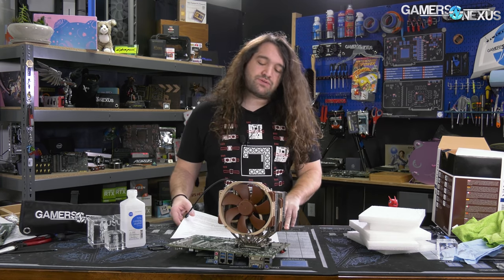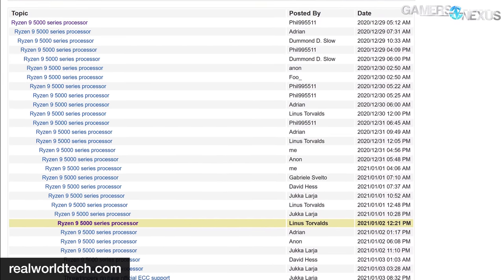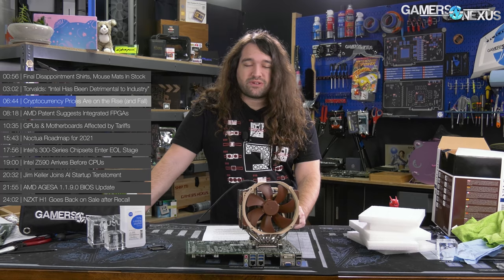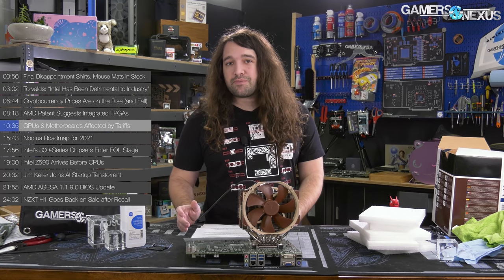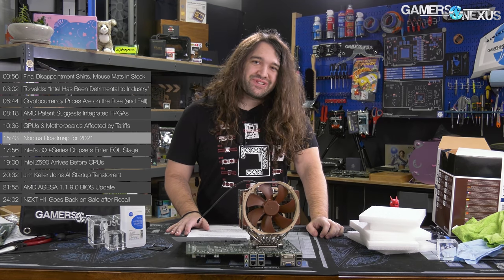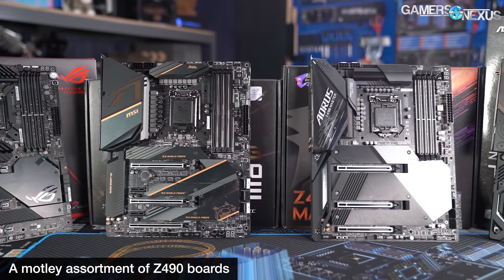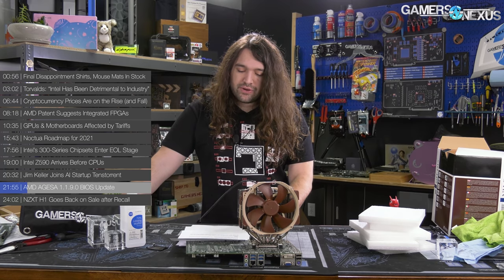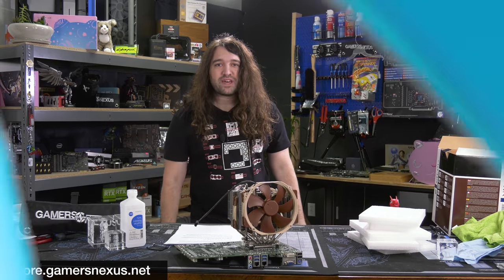HW News - AMD AGESA Pushes Infinity Clocks, Noctua 2021 Roadmap, NZXT H1 Returns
Hardware news talks about Linus Torvalds' comments about ECC and Intel, Noctua's 2021 roadmap (and passive cooler -- finally), NZXT's H1 return, tariffs and GPU pricing, and more.

We filmed this one early in the week, prior to all the Intel, AMD, and NVIDIA news, so you can catch up on the other news from the week on our channel already:

TIMESTAMPS

00:00 - HW News
00:56 - Final Disappointment Shirts, Also Mouse Mats in Stock
03:02 - Linus Torvalds: “Intel Has Been Detrimental to Industry”
06:44 - Cryptocurrency Prices Are on the Rise (and Fall)
08:18 - AMD Patent Suggests Integrated FPGAs
10:35 - GPUs, Motherboards Affected by Tariffs
15:43 - Noctua Roadmap for 2021
17:56 - Intel’s 300-Series Chipsets Enter EOL Stage
19:00 - Intel Z590 Arrives Before CPUs
20:32 - Jim Keller Joins AI Startup Tenstorrent
21:55 - AMD AGESA 1.1.9.0 BIOS Update
24:02 - NZXT H1 Goes Back on Sale after Recall

Host, Additional Reporting: Steve Burke
Editorial: Eric Hamilton
Video: Keegan Gallick